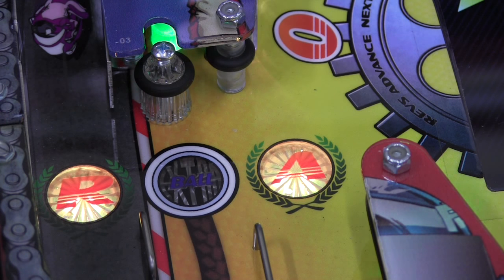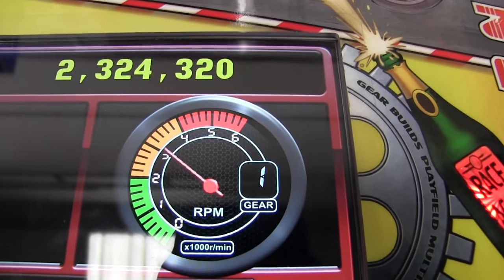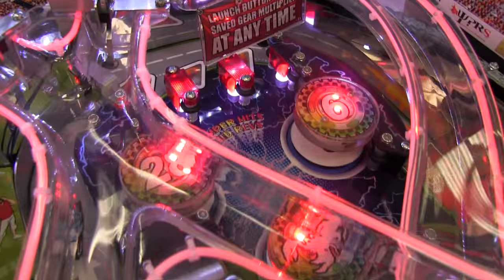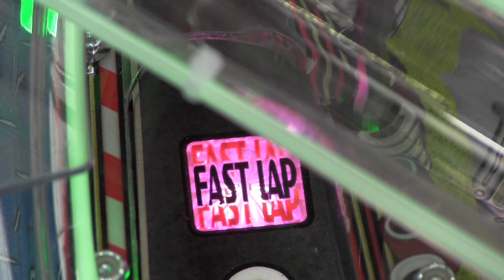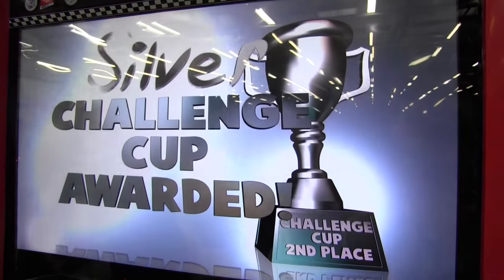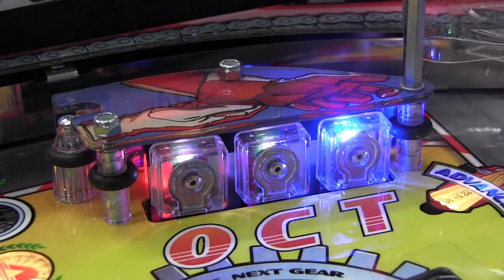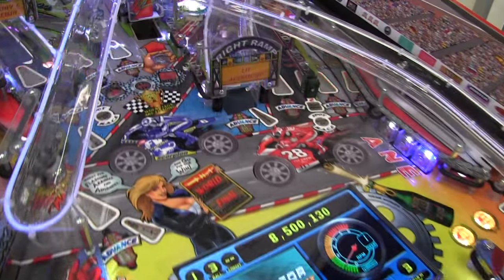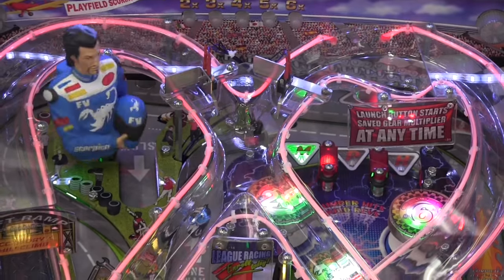Full Throttle Tutorial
In this short tutorial, we explain the key rules for playing our first game, Full Throttle